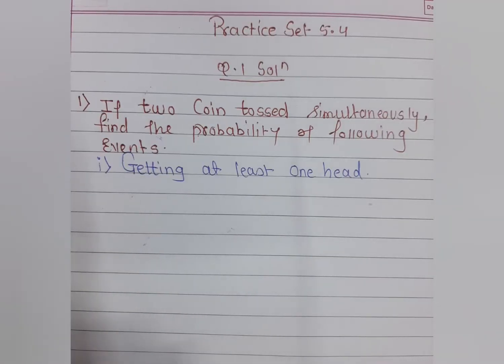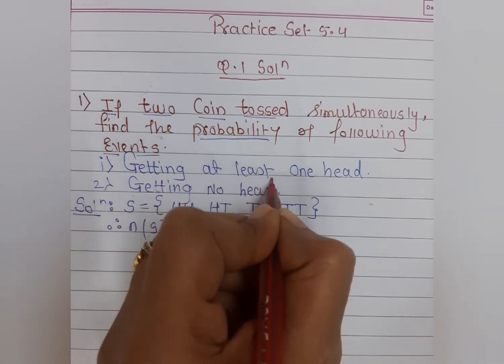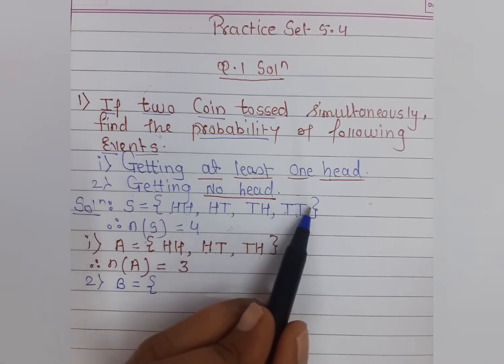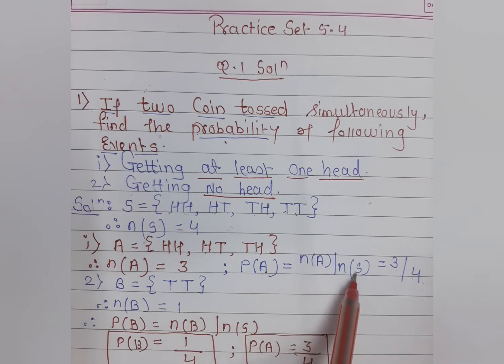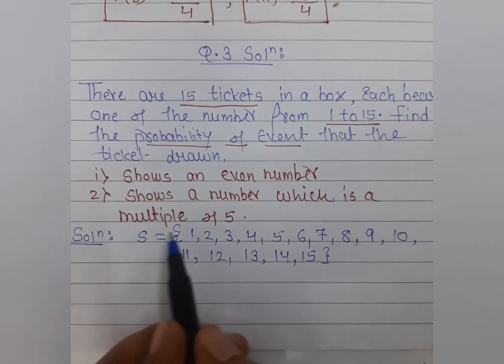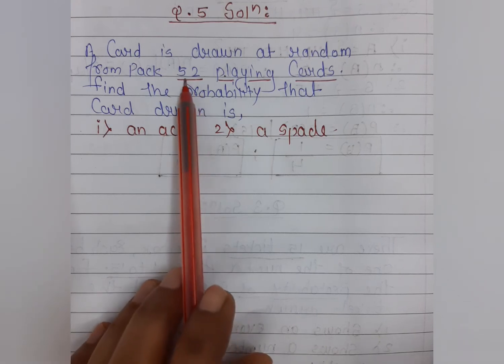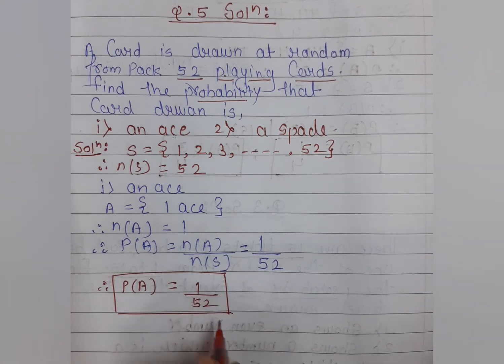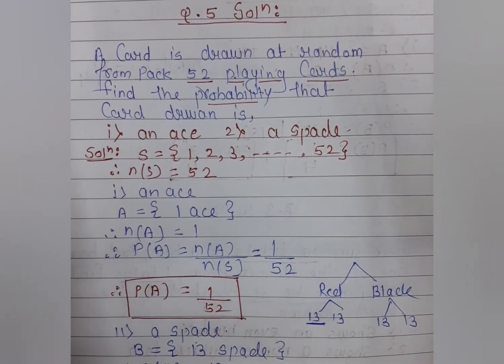STD 10 | CHAPTER 5 PROBABILITY | PRACTICE 5.4 SOLUTION